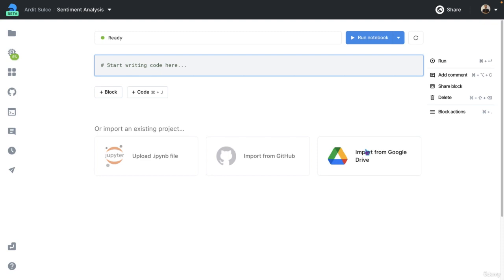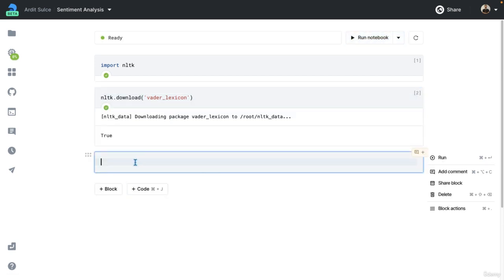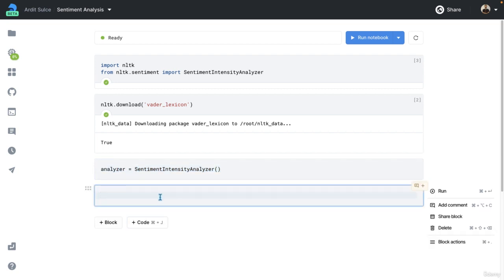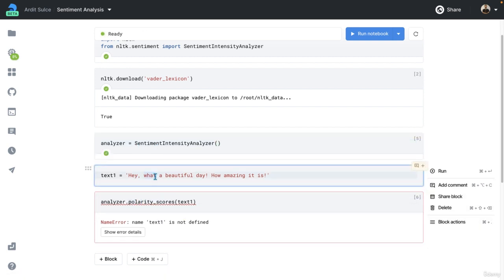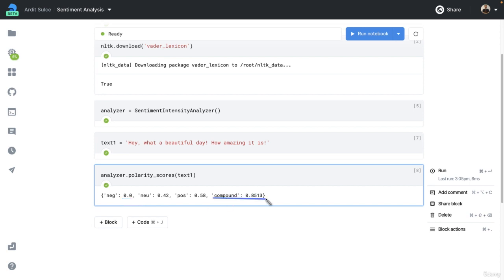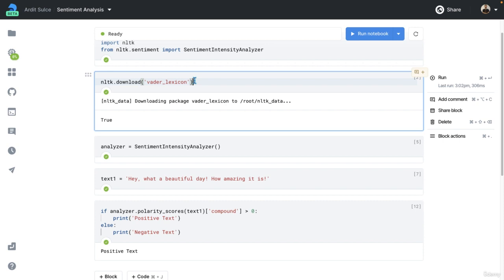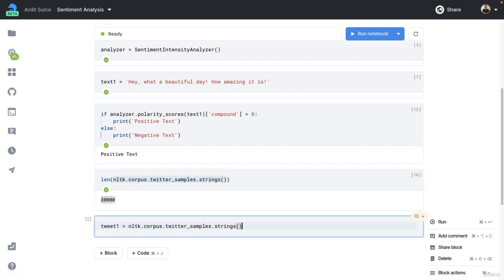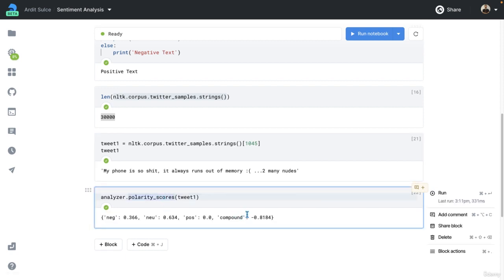Sentiment Analysis Mood Analyzer | Automate Everything with Python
Python 3.